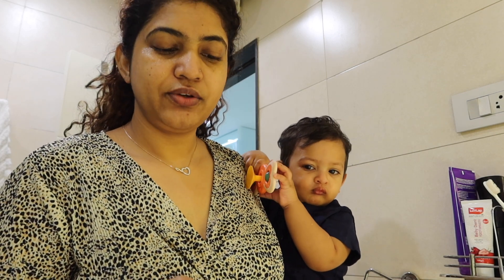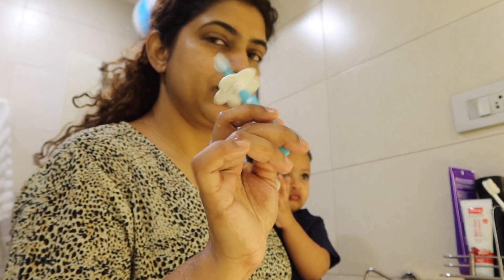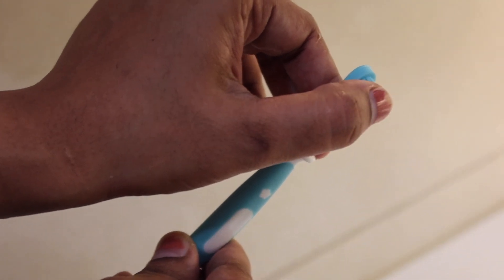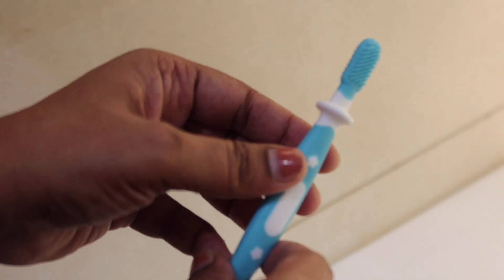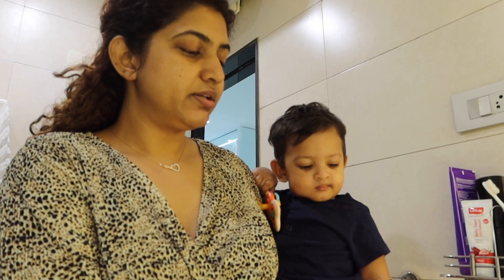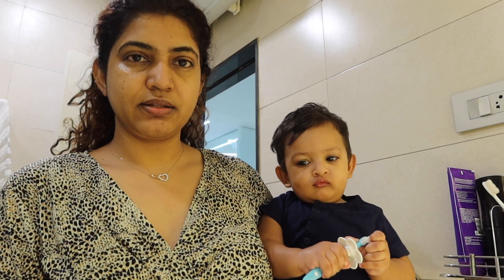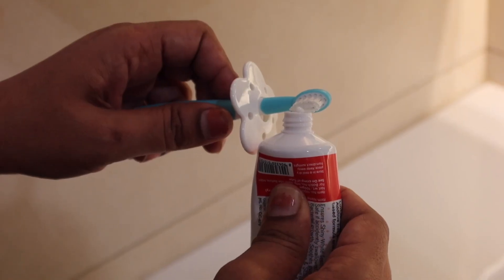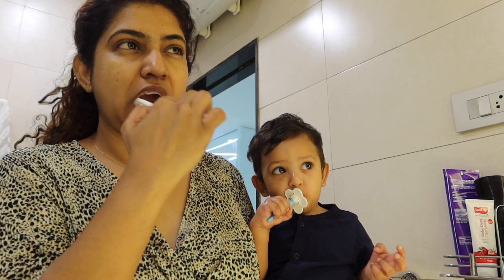Arhaan's Brushing Routine | How We Love Brushing Twice A Day | Sameera Sherief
The brush n paste that I use for Arhaan, both are from LuvLap. Genuinely we love them & so are recommending.

Toothpaste

Tooth brush

Buy most stylish SSXMB dresses

Frolic Tabasum’s channel

Follow Anwar jaan on Instagram

Follow Shanoor Sana on Instagram